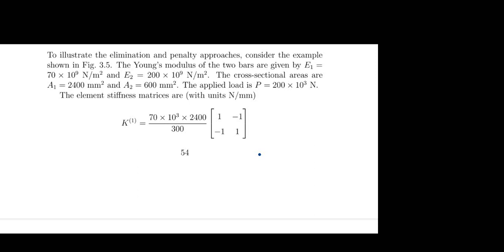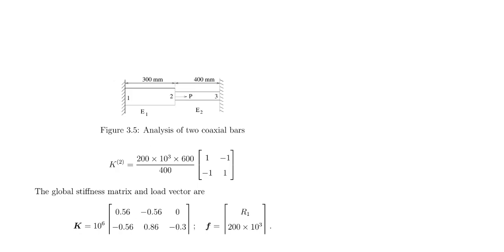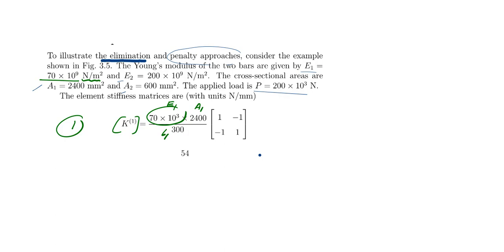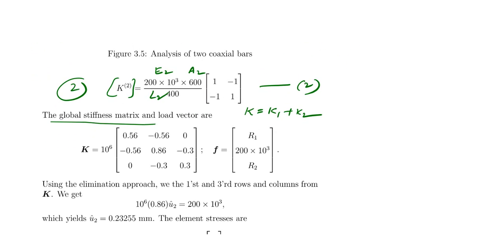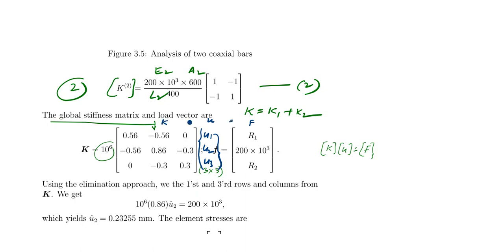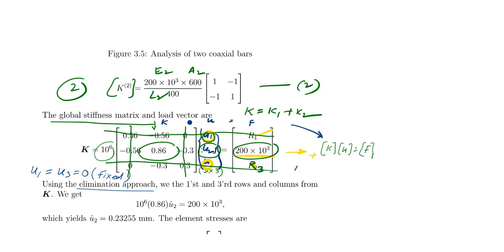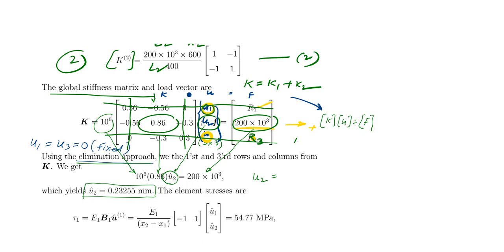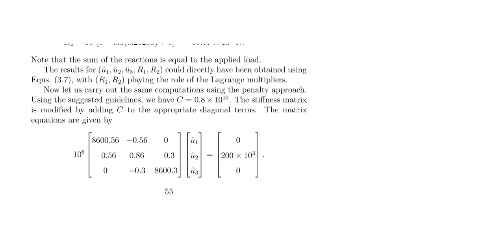Penalty Approach in Finite Element Methods | Penalty Approach in FEM | Elimination method in FEM